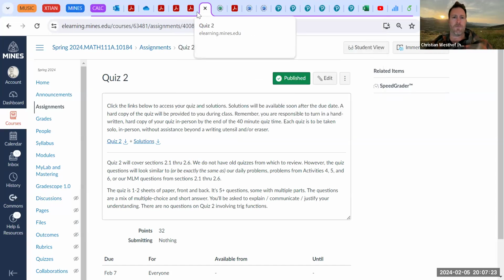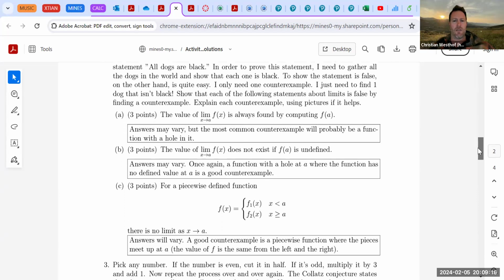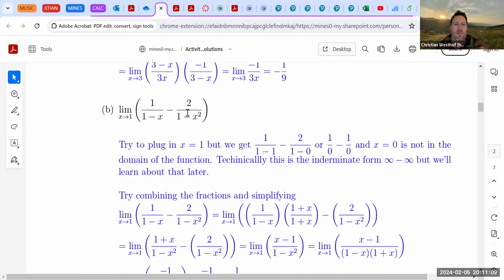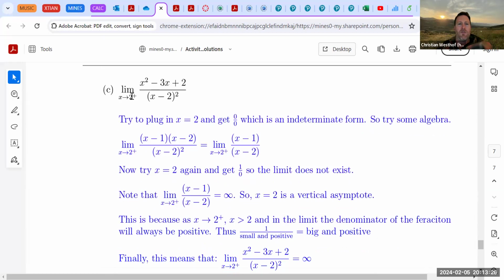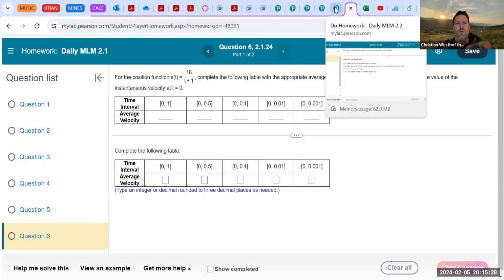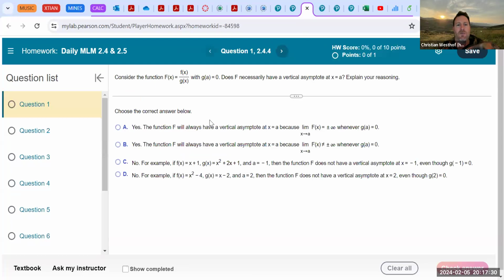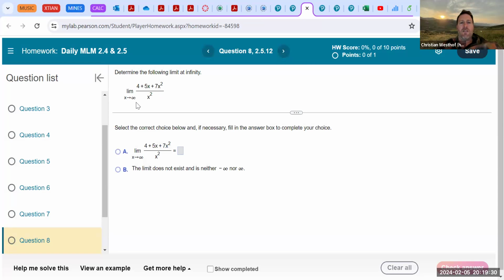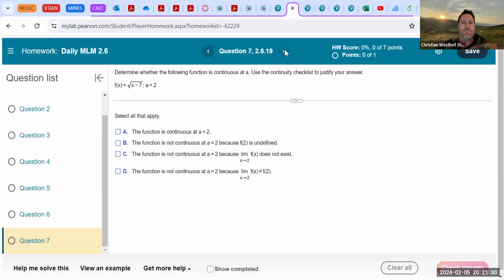Quiz 2 Review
Watch this for extra details about Quiz 2.